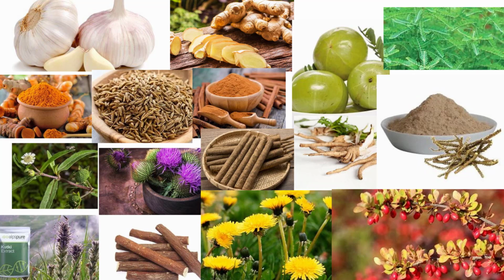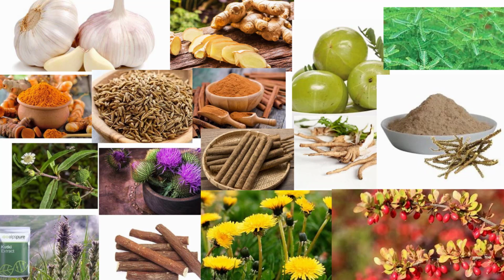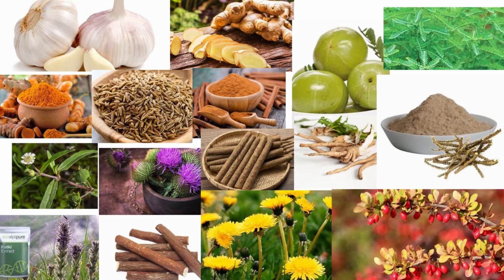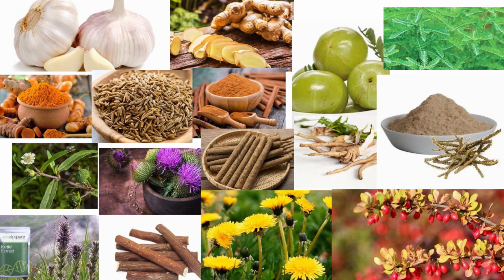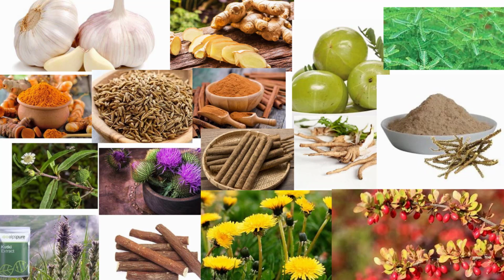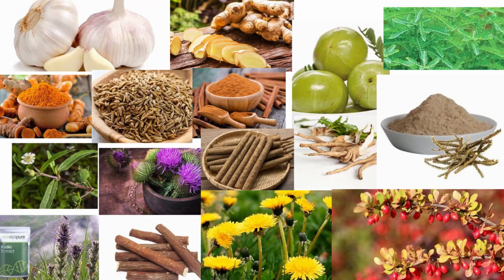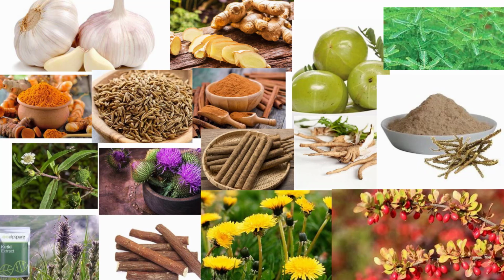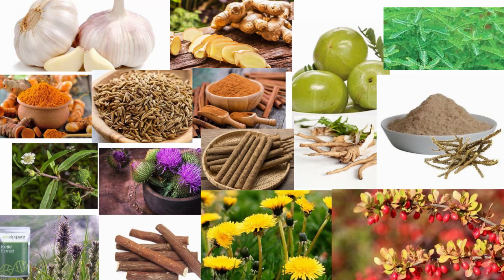16 Herbs For Liver Health And Detoxification.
The liver is an organ only found in vertebrates which detoxifies various metabolites,
 synthesizes proteins and produces biochemicals necessary for digestion and growth.
 In humans, it is located in the right upper quadrant of the abdomen, below the diaphragm.